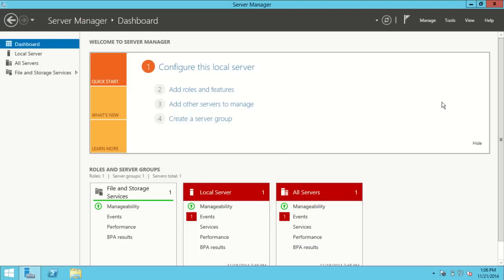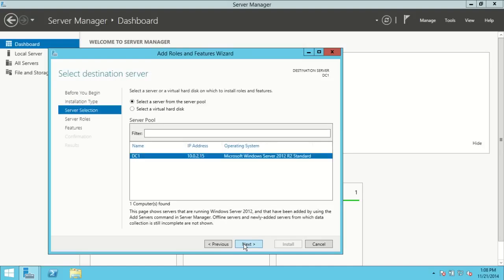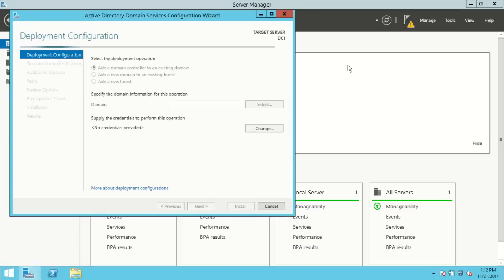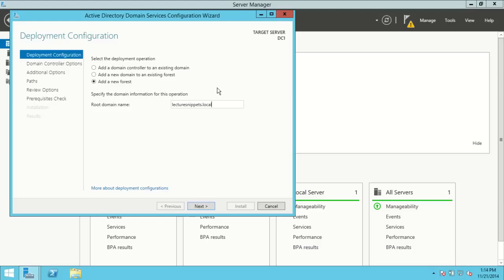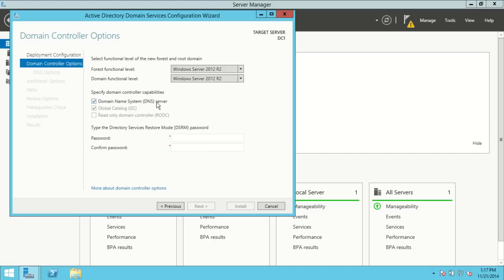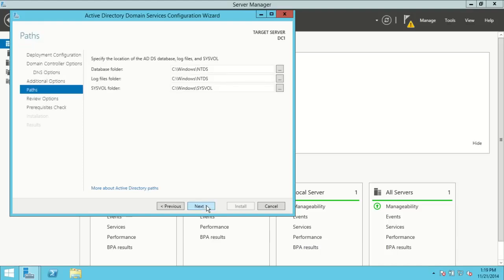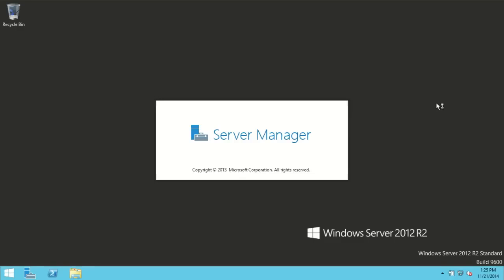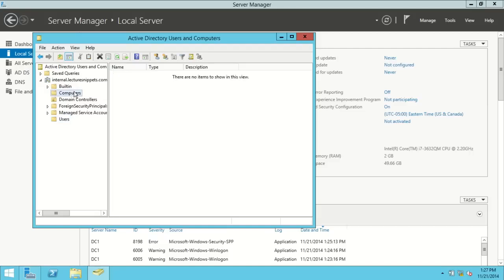Setting Up A Windows Server 2012 R2 Domain Controller v720P